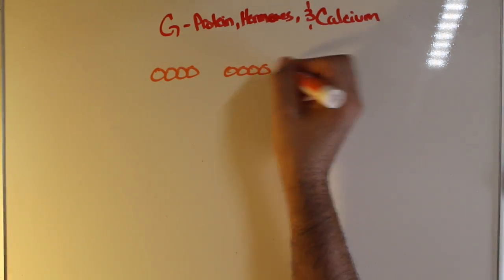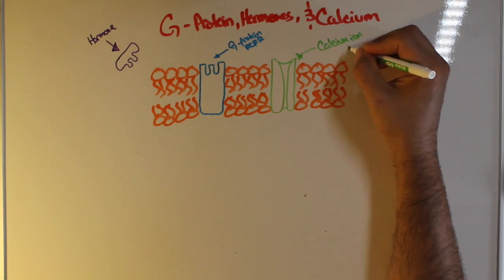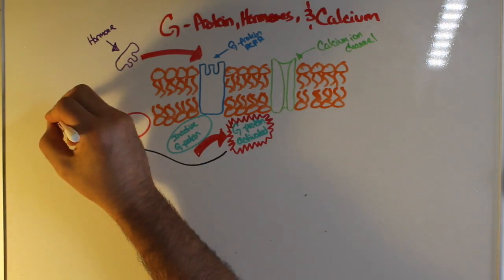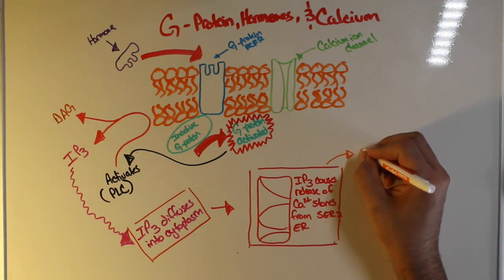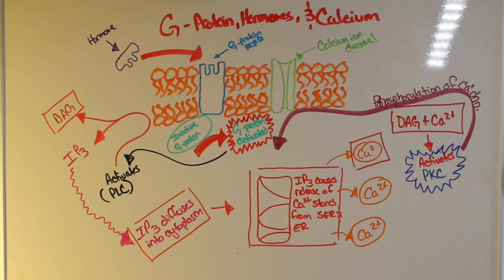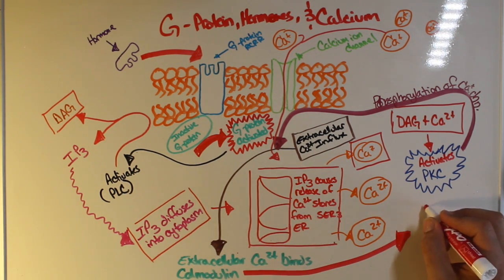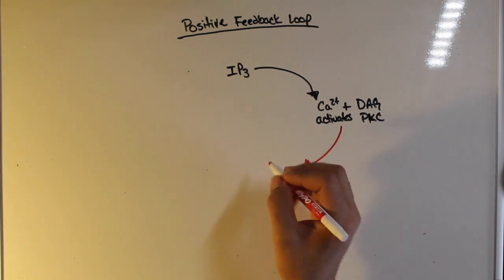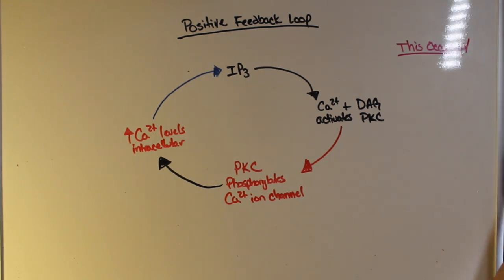Calcium acting as secondary messenger in hormonal activity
This video provides an explanation of how hormones can act via G-protein in order to use calcium as a secondary messenger